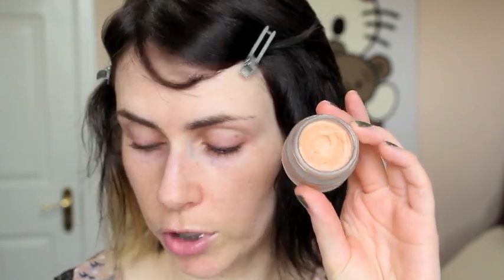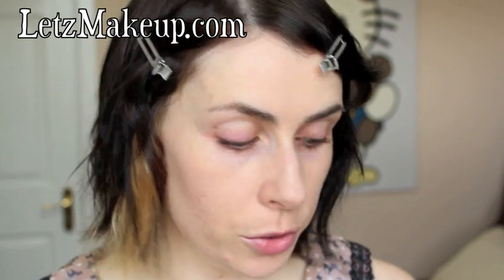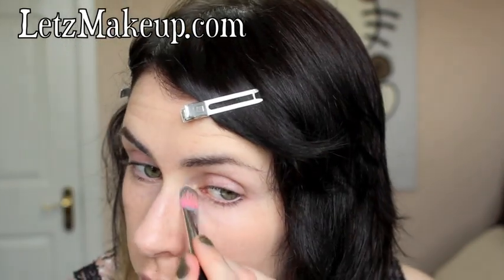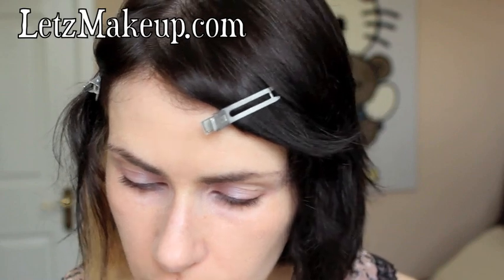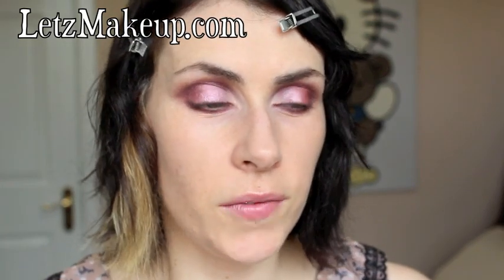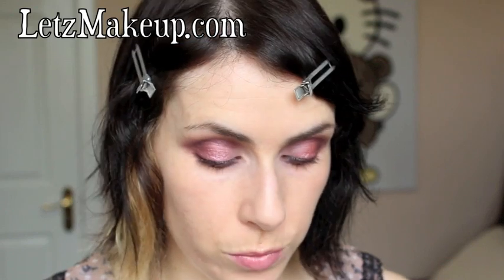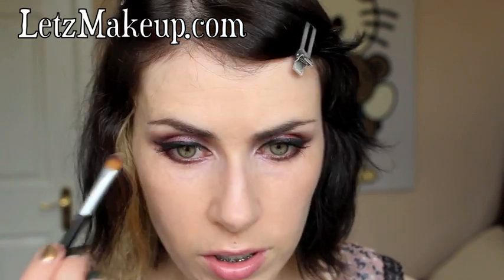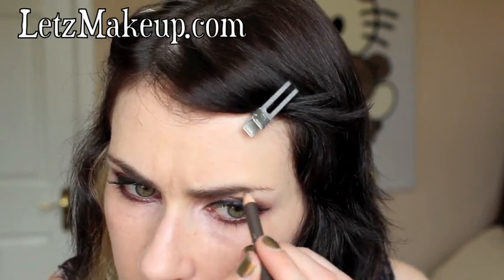Bridal Beauty; Soft Dusky Pinks (Green Eyes)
Non-makeup twitter .

Website (Makeup) .

Siobhán.
xx